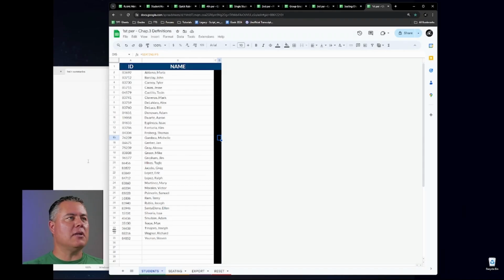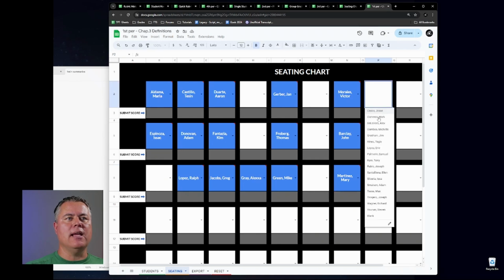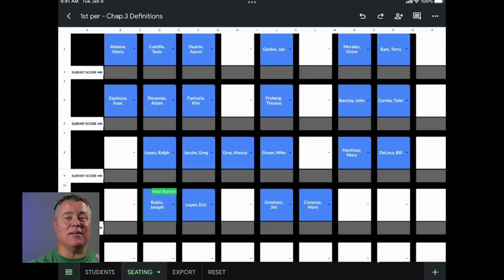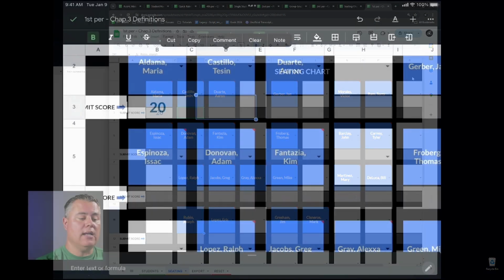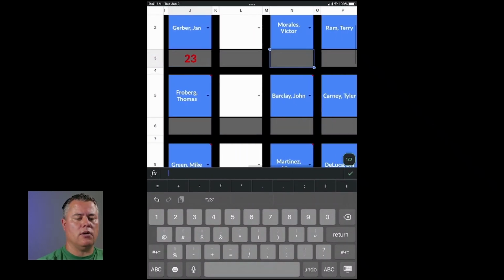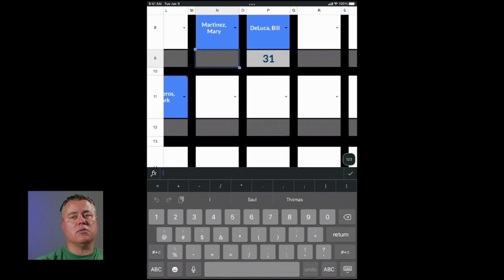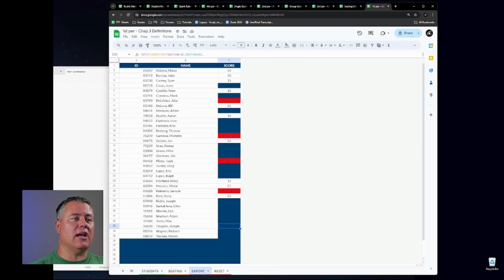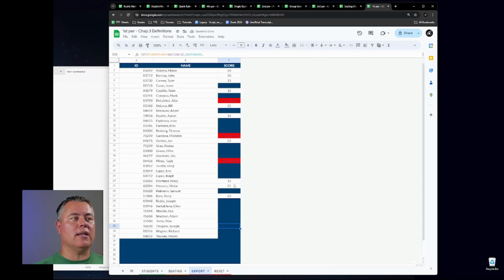PRODUCT PREVIEW - Seating Chart in Google Sheets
This is an overview of a Seating Chart Grading Setup I made for use in Google Sheets.